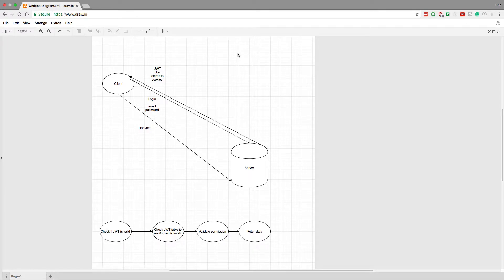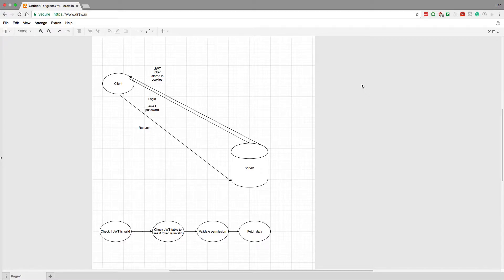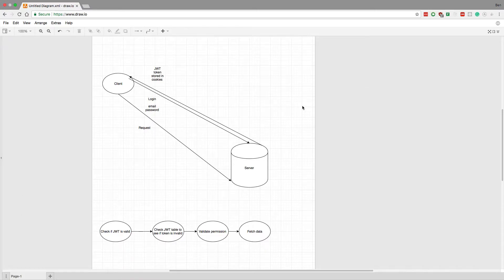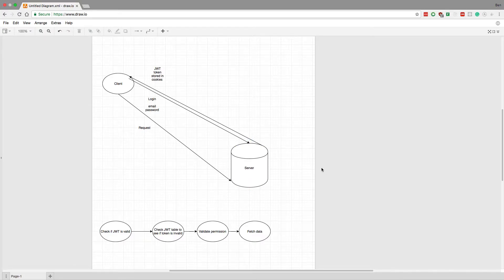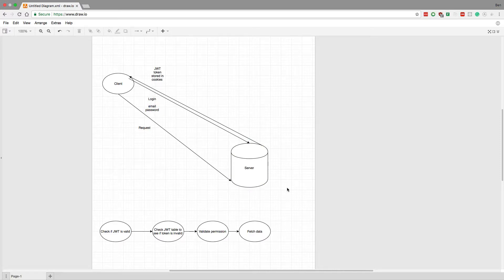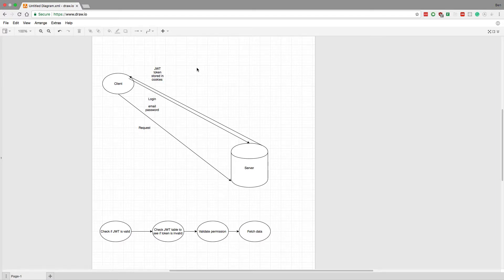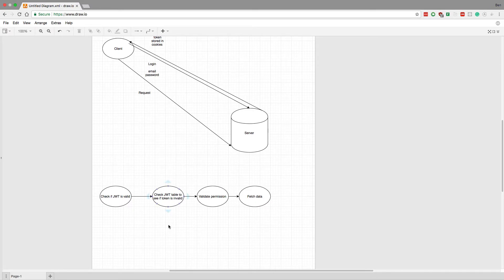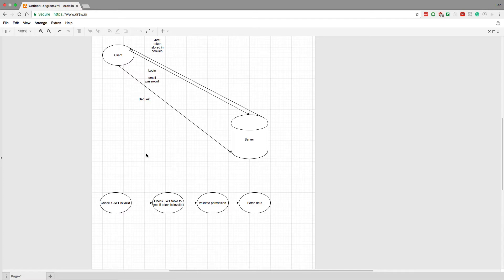Authentication Strategy with Cookies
I talk about an authentication strategy using cookies.